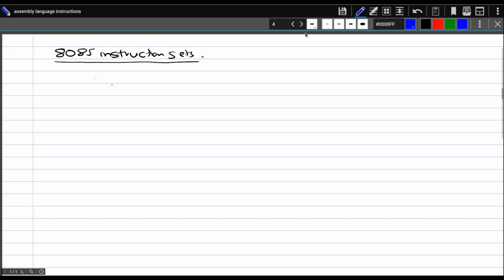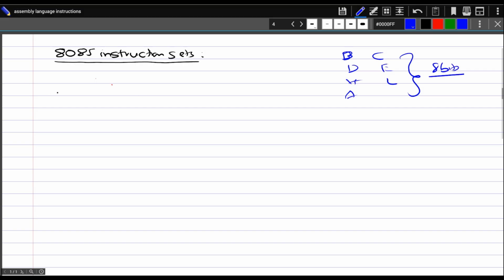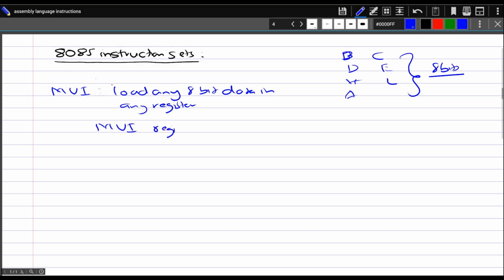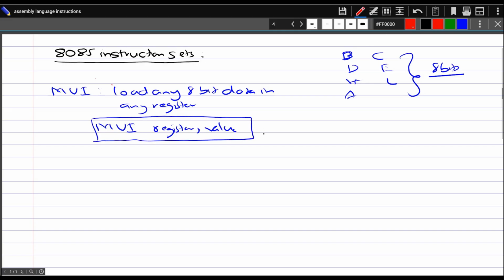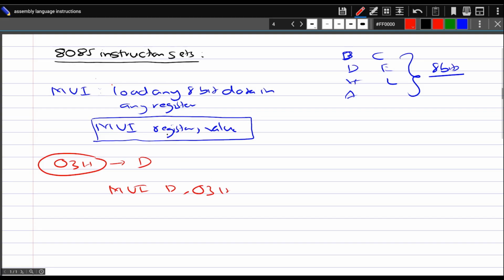MVI Instruction in 8085 Microprocessor | Syntax, Use & Examples Explained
Learn everything about the MVI instruction in the 8085 microprocessor in this easy-to-understand tutorial. This video explains the syntax, function, and practical usage of the MVI instruction with clear examples. Whether you're a beginner in microprocessor programming or preparing for exams, this video will help you understand how the MVI instruction works and how to use it effectively in your assembly language programs.

📌 Topics Covered:

    What is MVI instruction?

    Syntax of MVI in 8085

    How MVI works internally

    Example of MVI instruction

    Use of MVI in 8085 programming

🎓 Ideal for:

    Engineering students

    Beginners in microprocessor programming

    Anyone learning 8085 assembly language